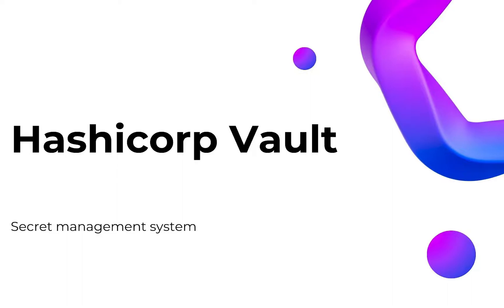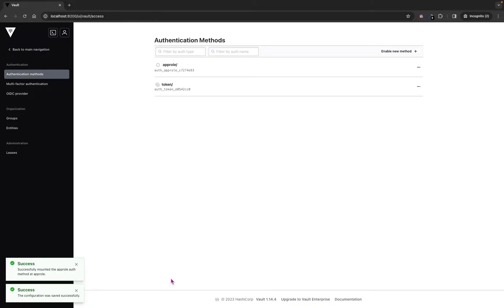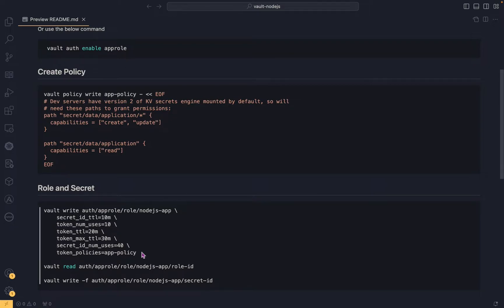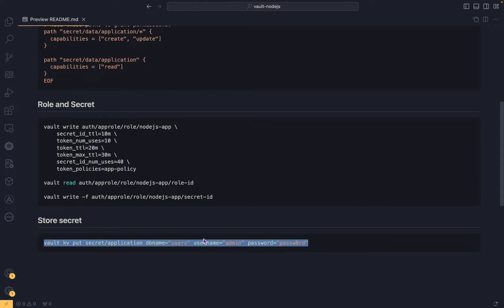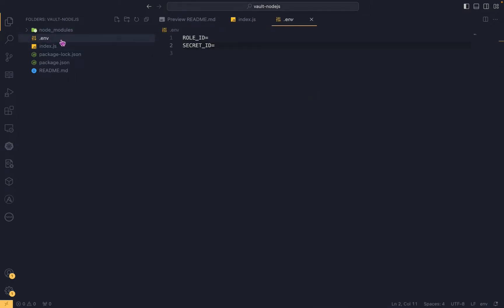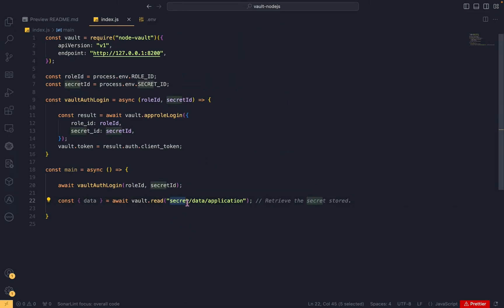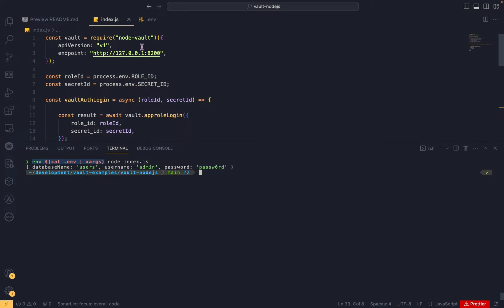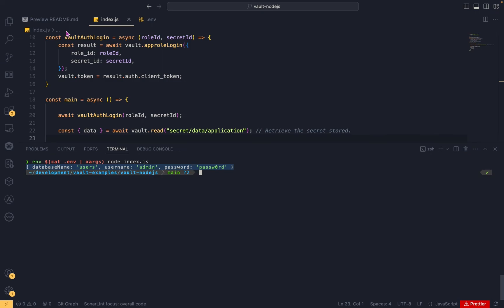Building Vault Client - NodeJS | Hands On Vault | ADITYA JOSHI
1. The Complete Guide on Hyperledger Fabric v2.x on Kubernetes
2. Learn to Deploy Hyperledger Fabric v2.2 on Multihost
3. Master Class On Hyperledger Besu
4. Certified Blockchain Developer Certification - 2022